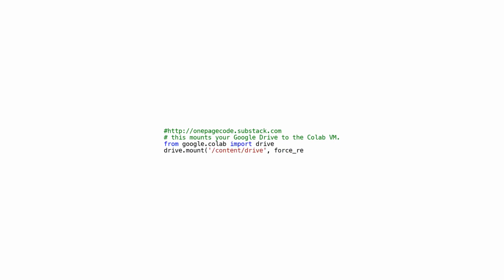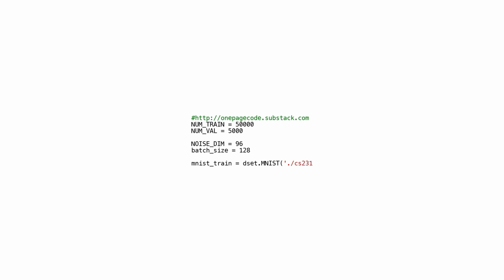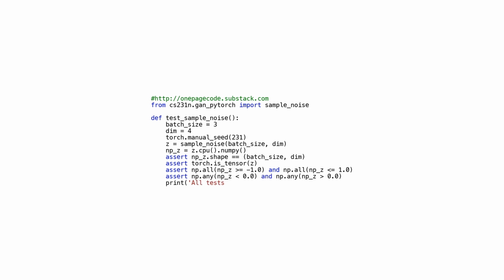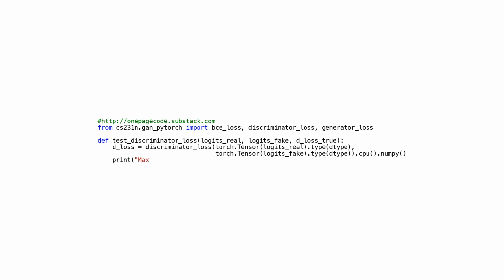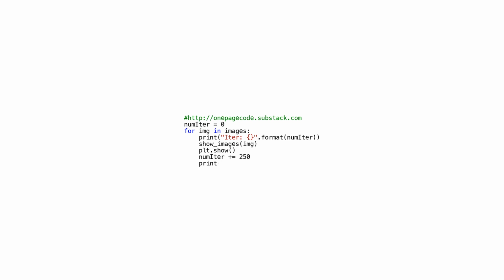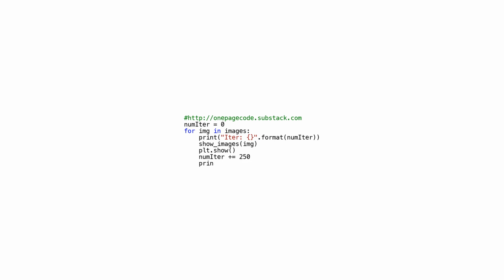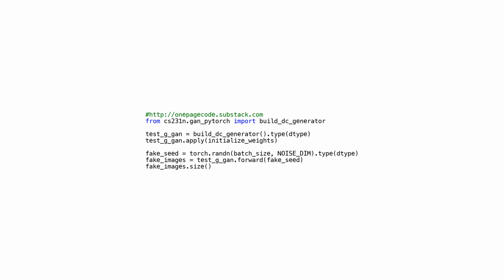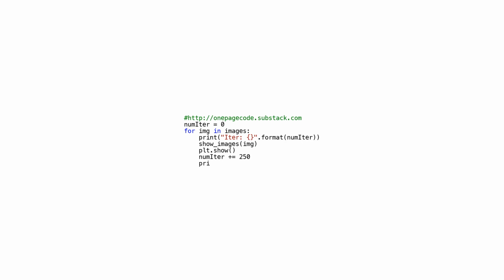PyTorch GANs: The Ultimate Power Tool for AI Image Creation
Want to generate images that look like real photos? Then you need to learn about GANs! This PyTorch tutorial will show you how to use these powerful AI models to create anything you can imagine.

Exploring Generative Adversarial Networks with PyTorch